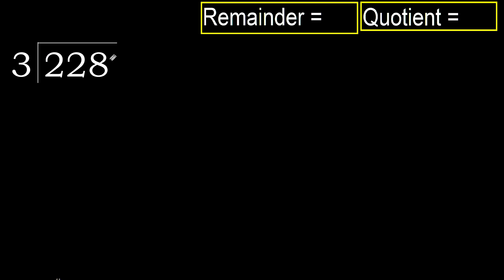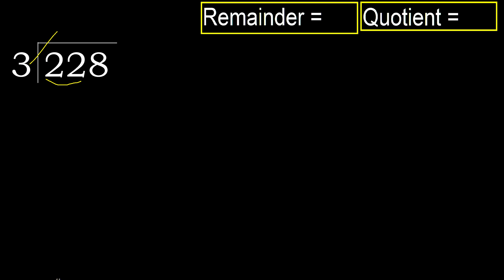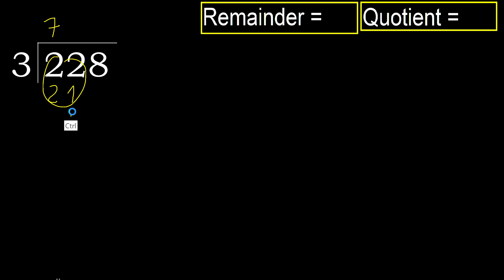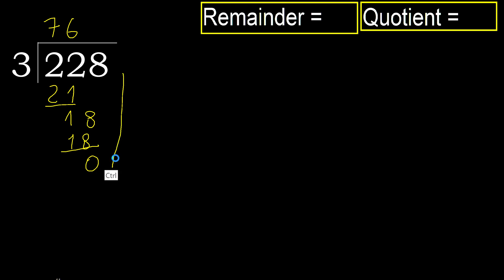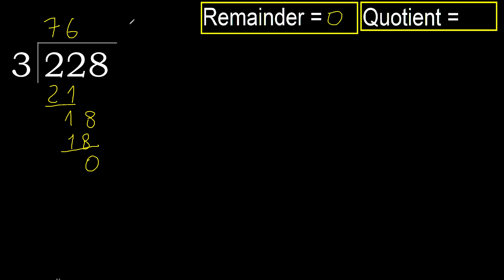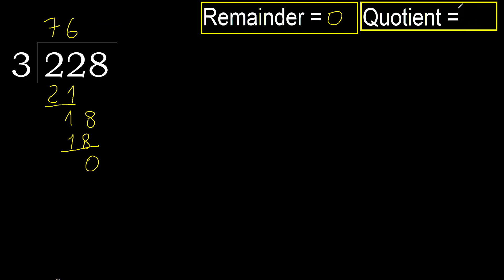Divide 228 by 3 , remainder . Division with 1 Digit Divisors . How to do